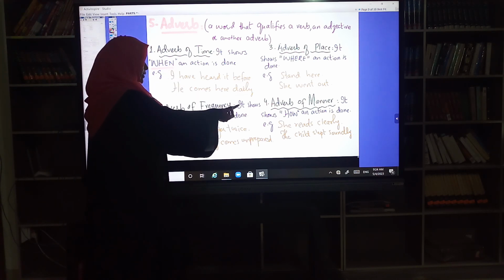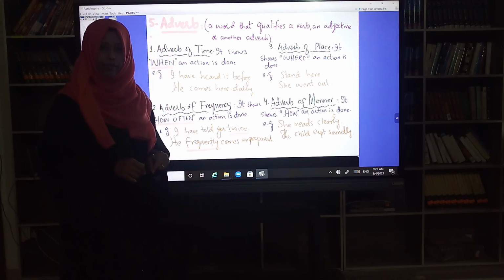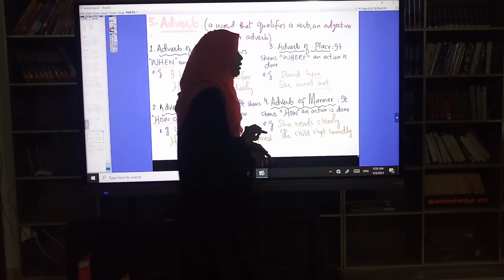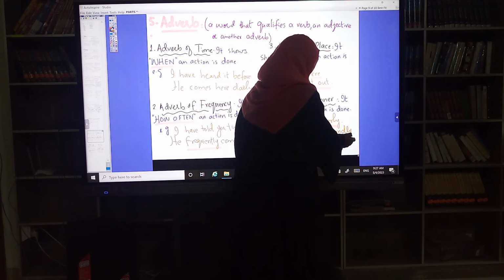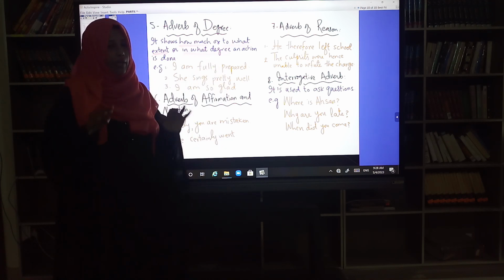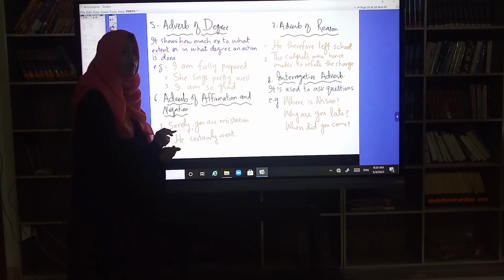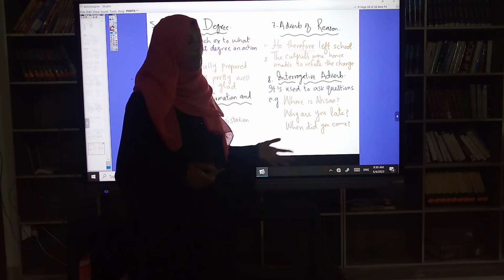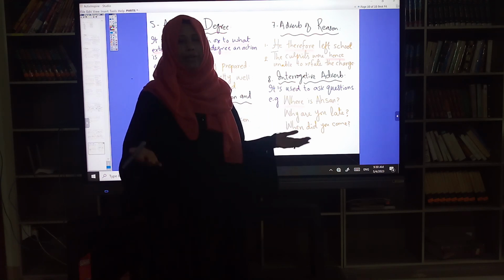Parts of Speech | Types of Adverb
This video describes Adverb ( a word that adds to the meaning of a verb,an Adjective or another Adverb ) and its types along with relevant examples to make the students understand the basic difference among various types of Adverb.